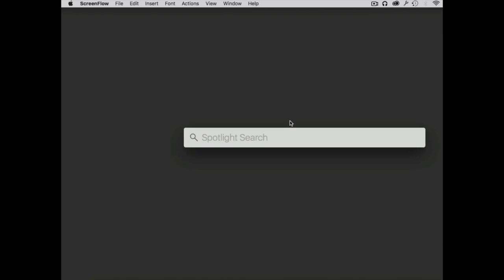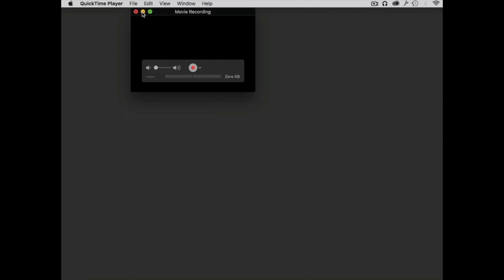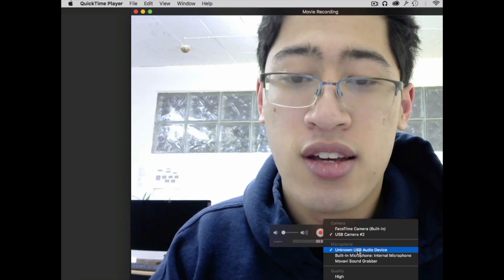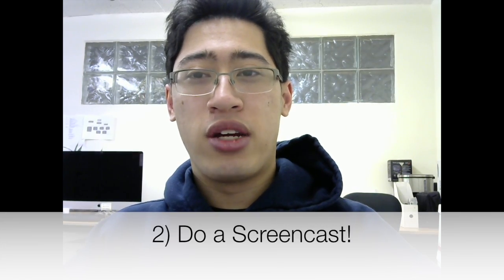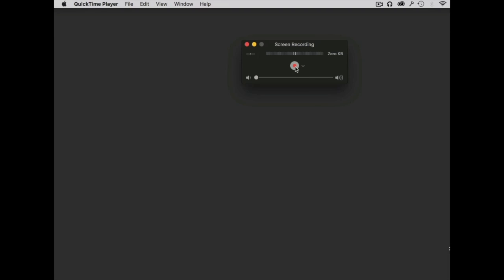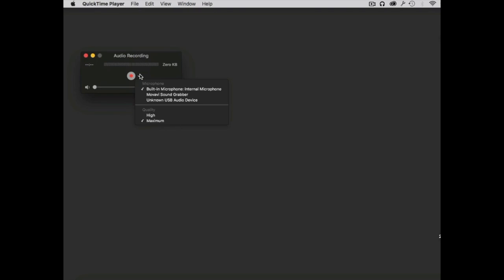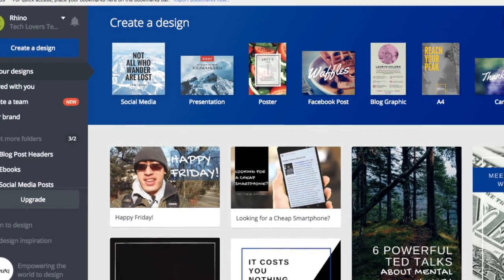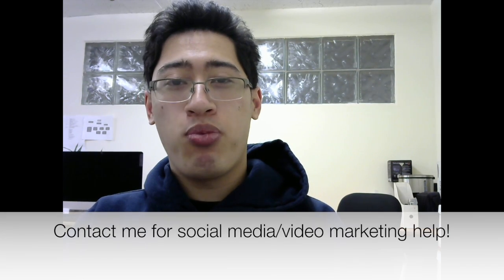How to Make a Youtube Video with a Laptop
Want to know how to make a youtube video with a pc? Curious how to capture Youtube video for free?  You're in luck! In this video, I'll show you how to record a video for Youtube from your computer. You'll learn what screen recorder for Youtube to use as well as how to capture video for Youtube! This is for all of you who want to know how to make a youtube video on your computer!